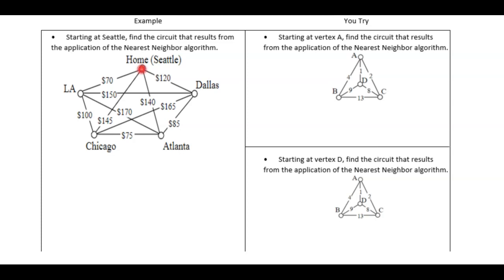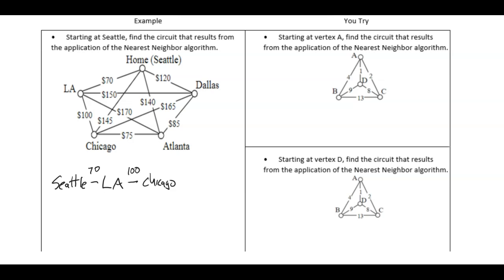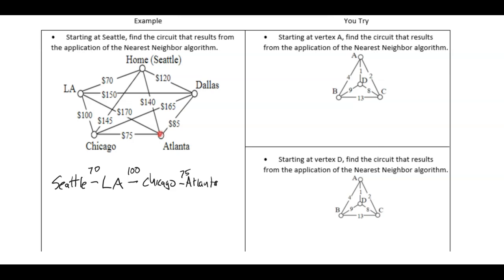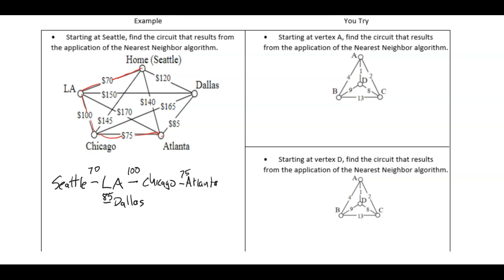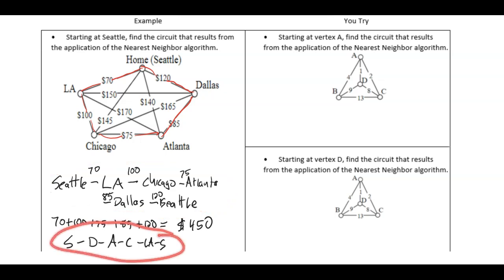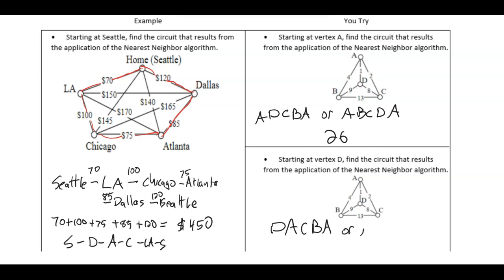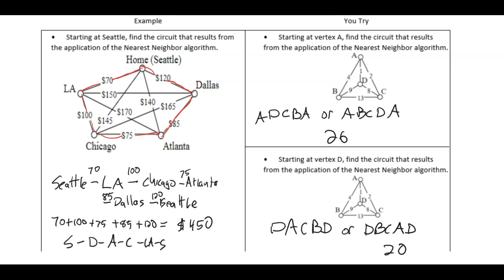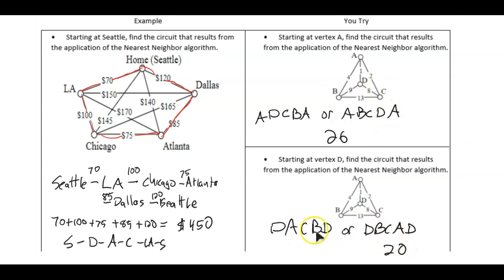103x Graph Theory LHS Nearest Neighbor Algorithm